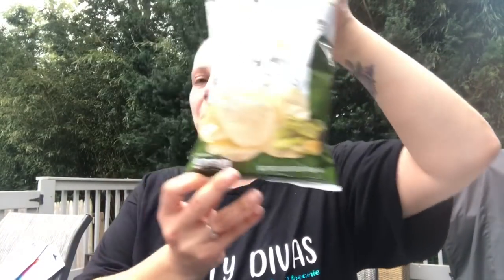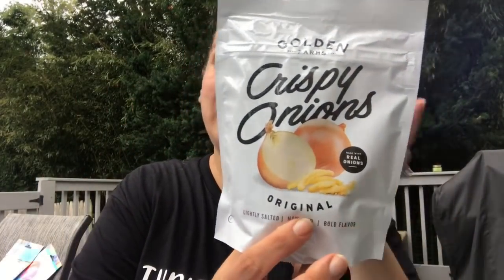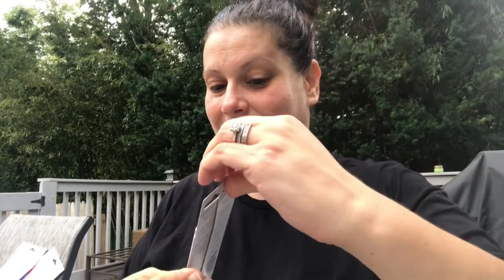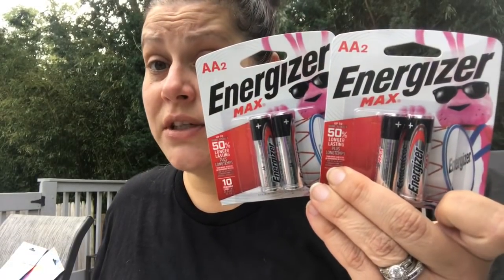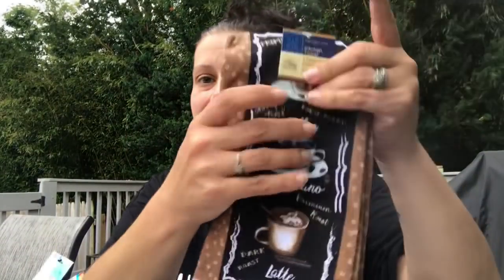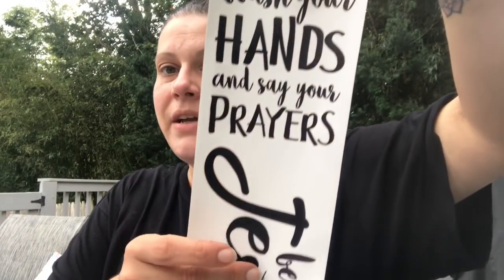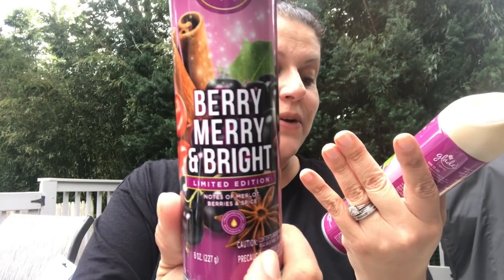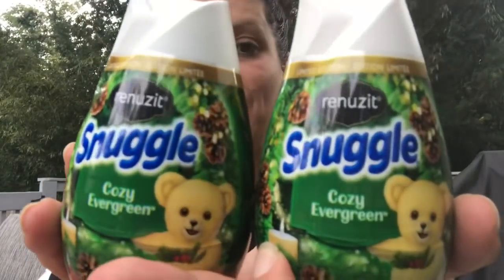Dollar Tree Haul! Part 1 of 2 of GIANT haul!!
Hey everyone!! This gigantic dollar tree haul ended up being over an hour so I had to split it into 2 parts! I posted them at the same time so you at least don’t have to wait if you want to watch the whole thing:) thank you so much for watching and I hope you enjoy! link to part 2